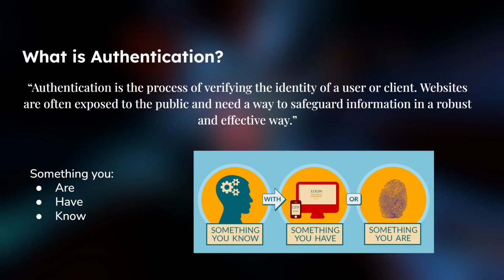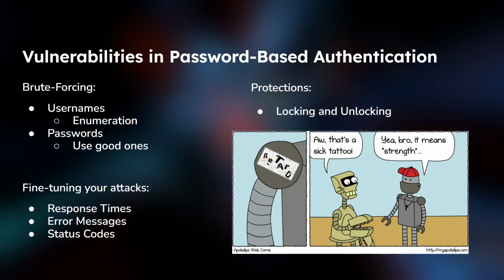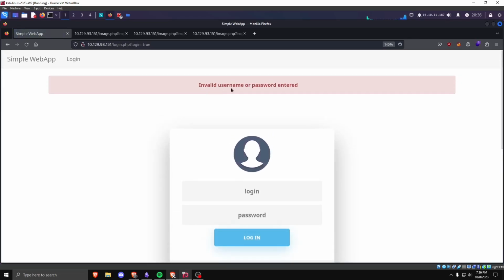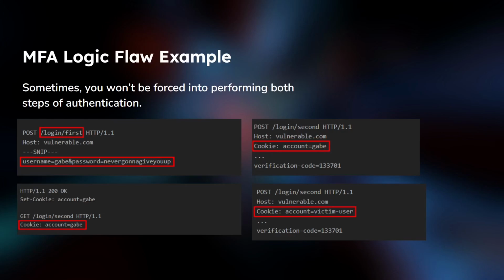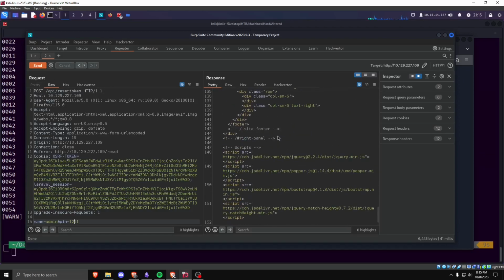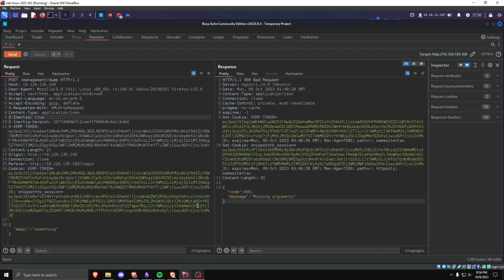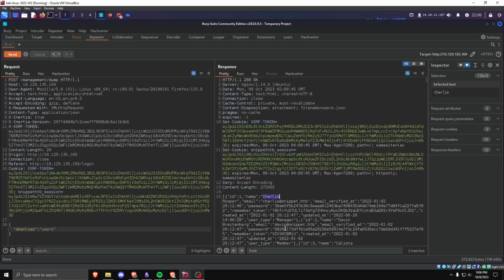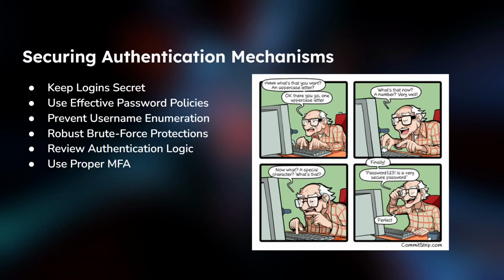Authentication | Applied Review #2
This applied review goes over authentication concepts and common vulnerabilities you might find in authentication mechanisms.
Resources:
Timestamps:
0:00 What is Authentication / Introduction
6:10 Password-Based Authentication
11:59 Quiz 1 (HTB Blunder)
20:24 Quiz 2 (HTB Timing)
28:14 Multi-Factor Authentication
31:12 MFA Logic Flaw Example
32:25 MFA Brute-Forcing
33:10 Quiz 3 (HTB Altered)
47:01 Other Authentication Mechanisms
49:29 Quiz 4 (HTB Extension)
1:09:03 Prevention